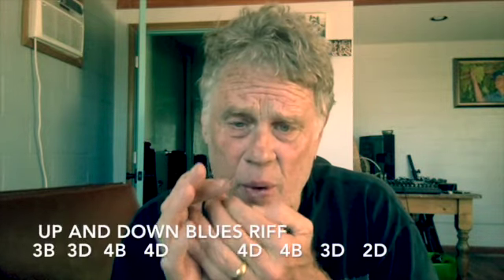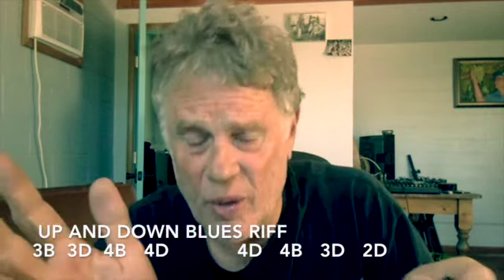Harp Lessons: Bending, Hands, Pull-ons and Pull-offs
Three minute reviews of the SKYPE lessons I gave to two different players. One guy needed to start bending and the other guy needed to start integrating his tongue-blocking into his style, and using his hands. I also showed him pull ons and pull off's.